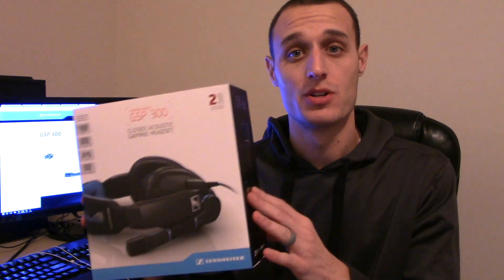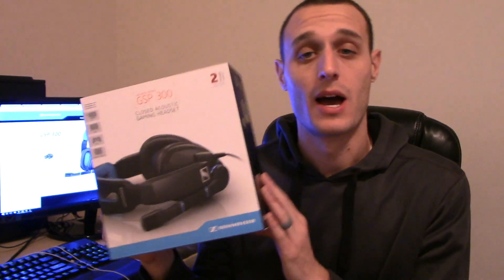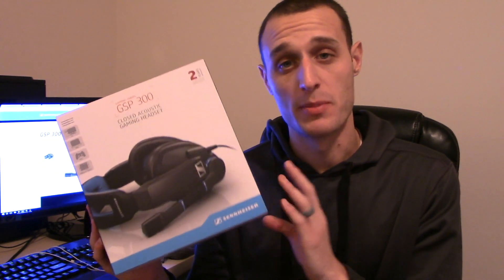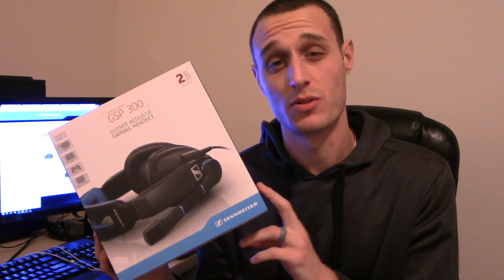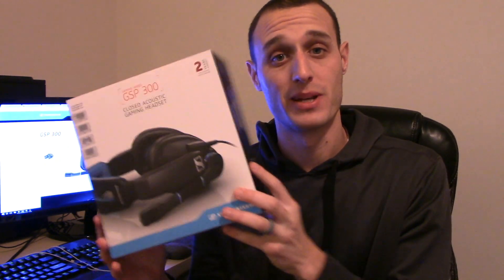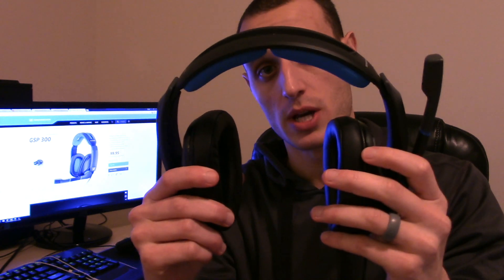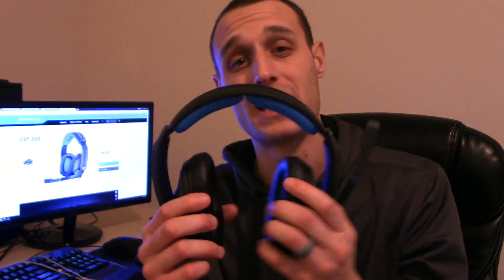Sennheiser GSP 300 Gaming Headset Review and Mic Test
Link to purchase